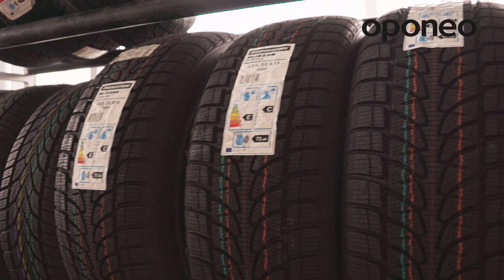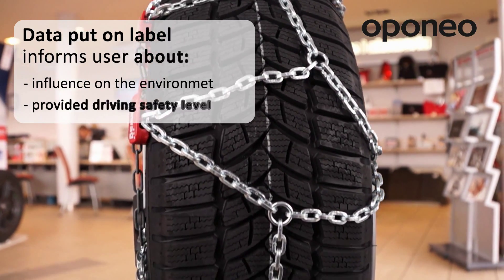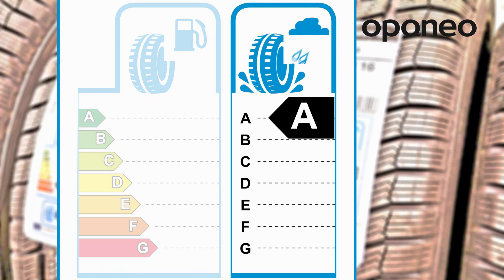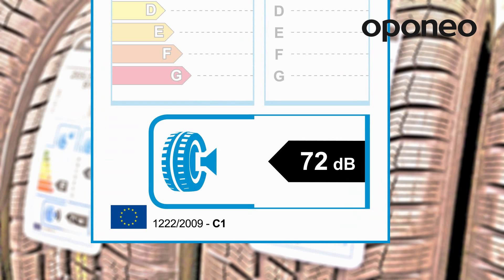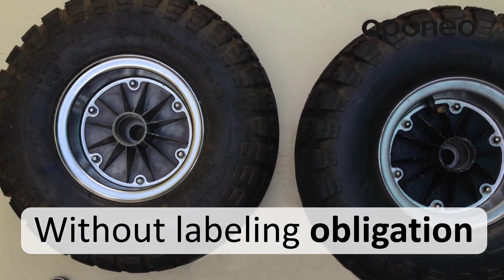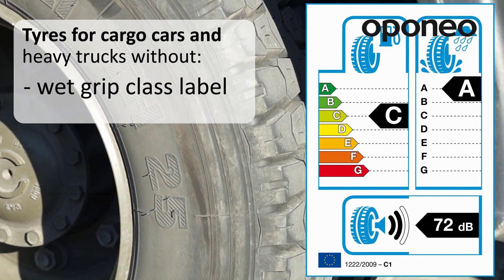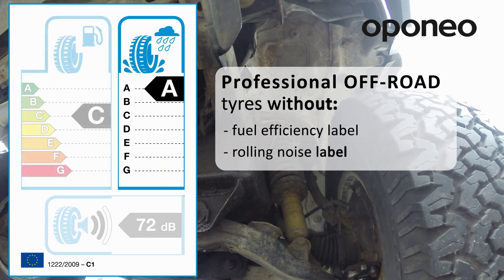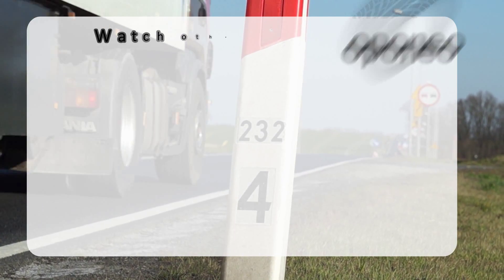Tyres’ labels ● Hints from Oponeo™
Tyre labeling was introduced on November the 1st in 2012 to make buyer aware of full information regarding performance of given tyre model. Labels include detailed information about: Influence on the environment – fuel efficiency and noise level and safety – grip on wet surface